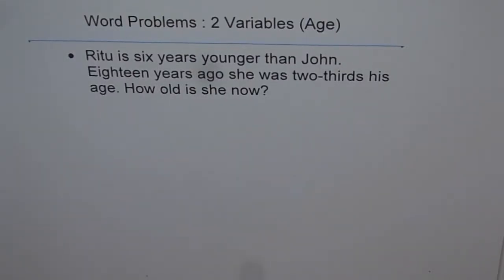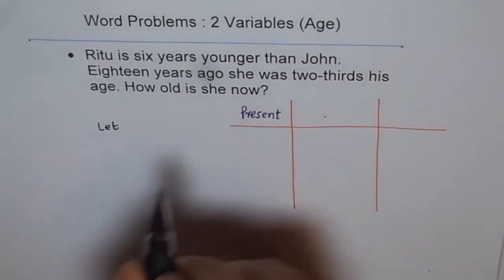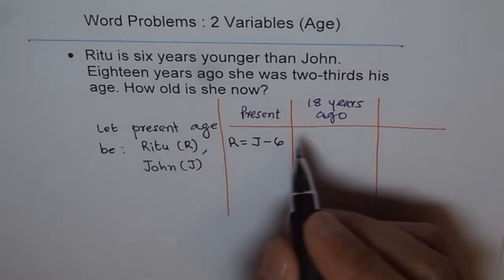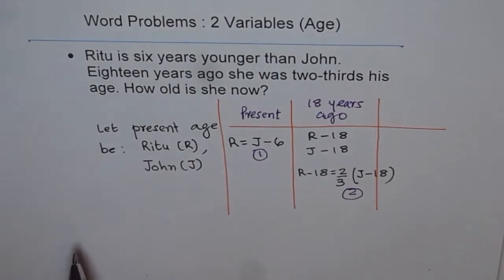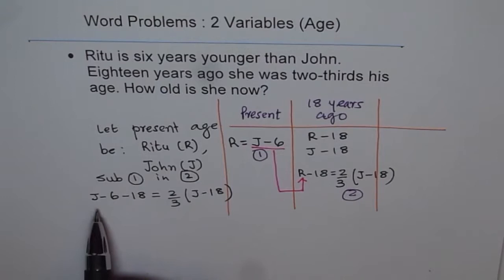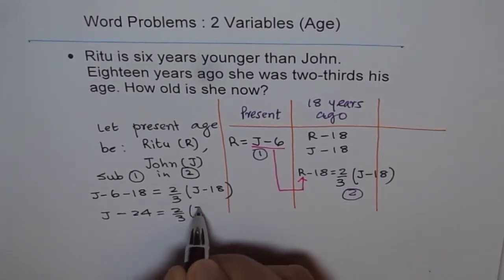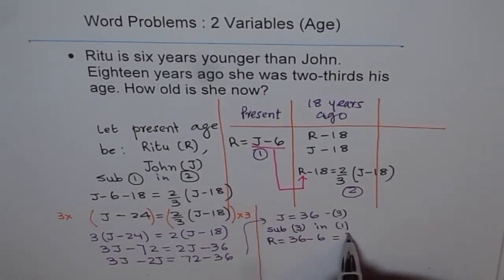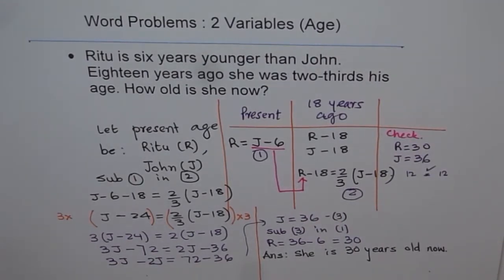Age Hence Word Problem with Future Linear Equations Application - EDEXCEL - GCSE - SAT